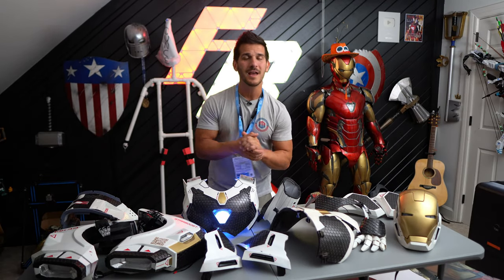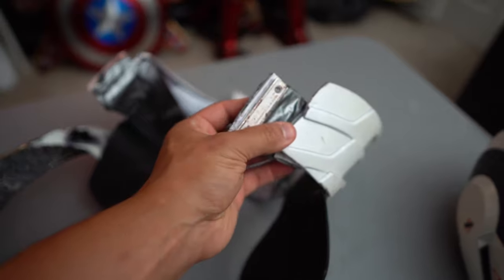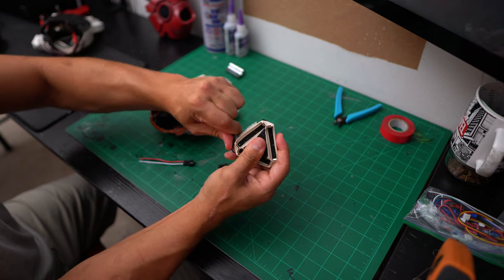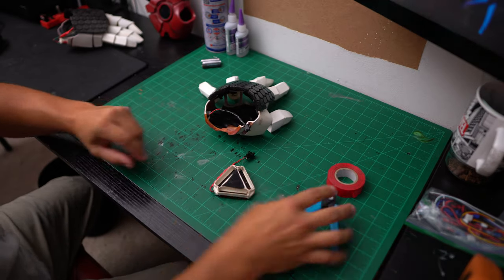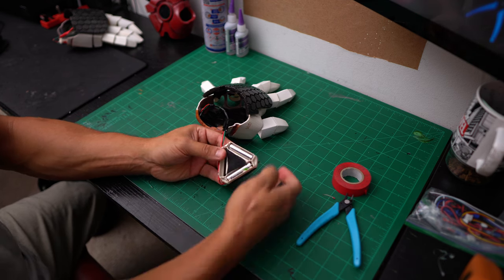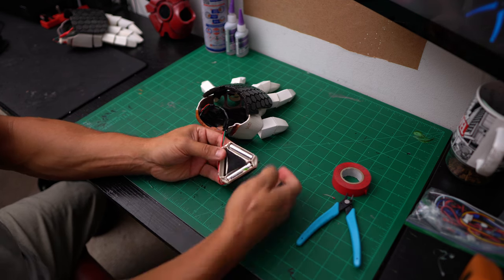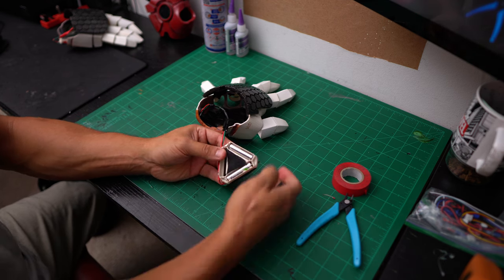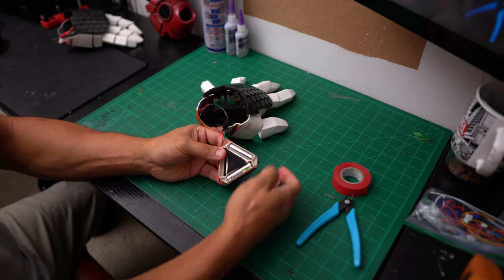How To Repair Your Cosplay & MUST HAVE Tools When Traveling!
Hey Everyone! I'm back! So sorry for the hiatus while I traveled to California! In this video I'll be taking you through some methods and tricks on repairing your cosplay armor!

The MK39 took some damage during this trip so let's fix it together! Additionally I'll be showing you all some MUST HAVE tools I never leave the house without! They can really save you in a desperate situation!

         3D models and files!

▼TIME STAMPS